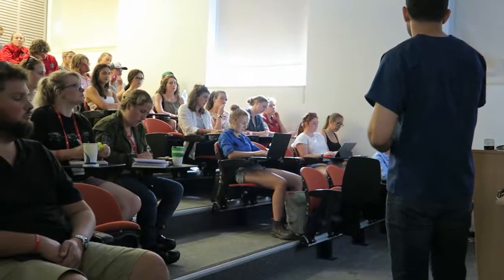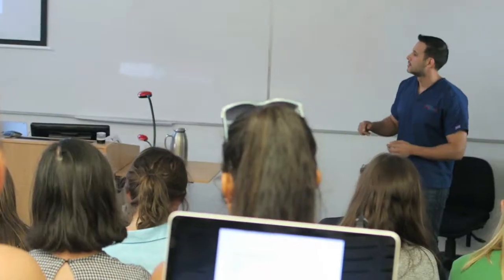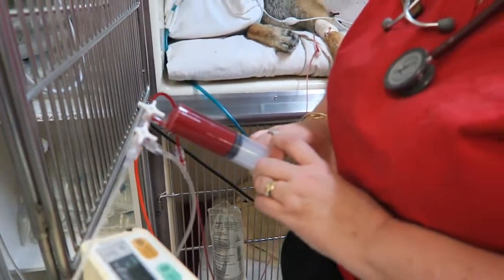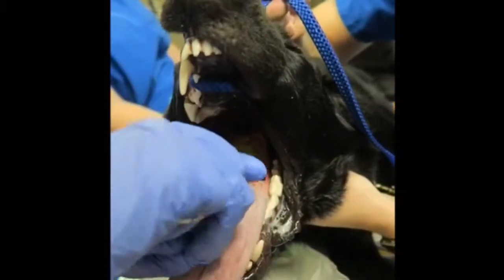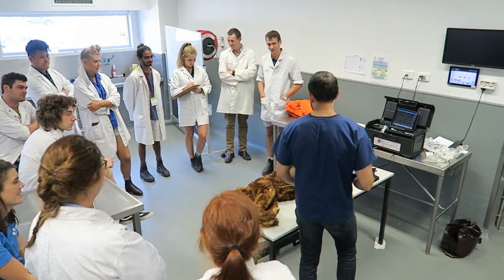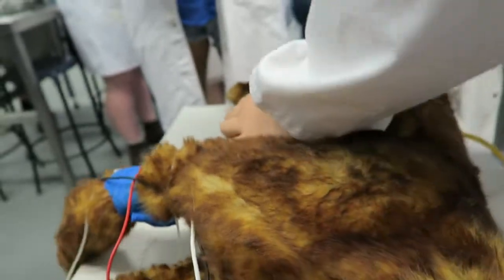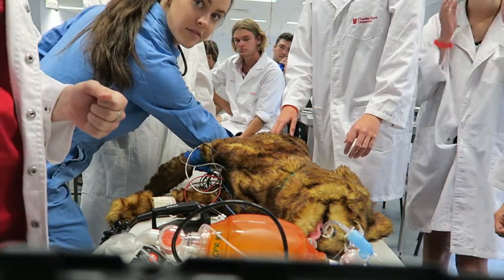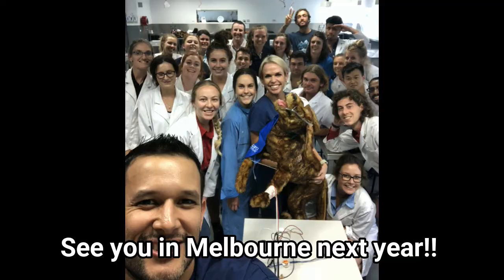Australian Veterinary Student Conference - Wagga Wagga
Dr Alex Hynes and I were excited to present at the Australian Veterinary Student Conference in Wagga Wagga list year.  We had a great time discussin Shock Management and CPR!